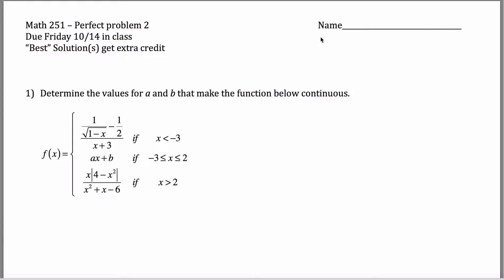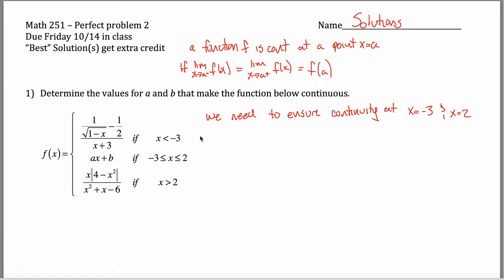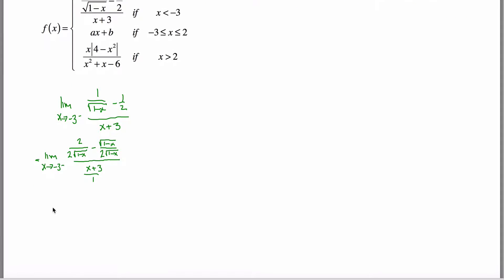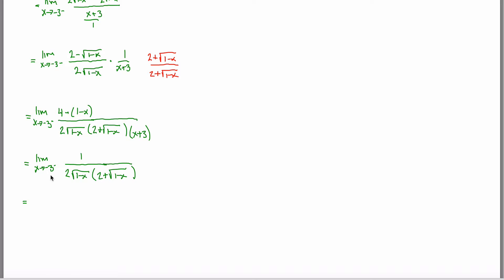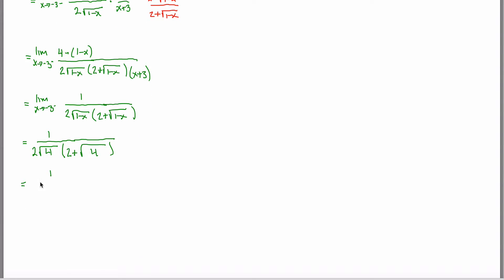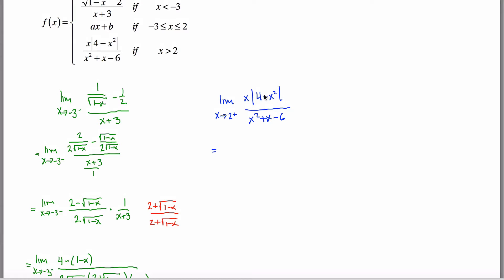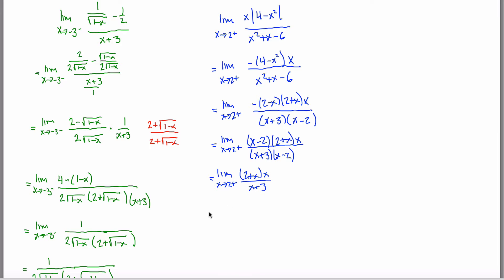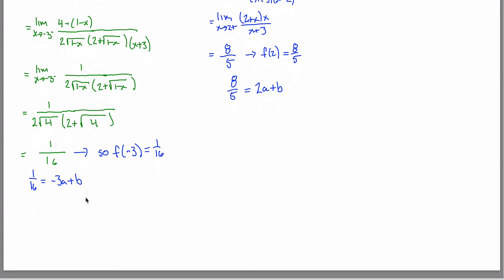HARD Piecewise limits Example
math 251 - PP 2 - F16